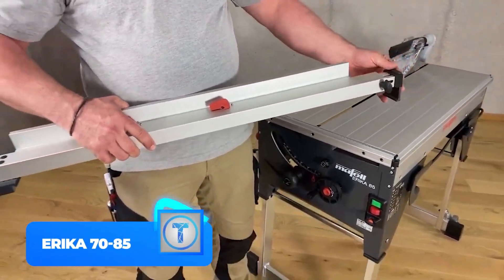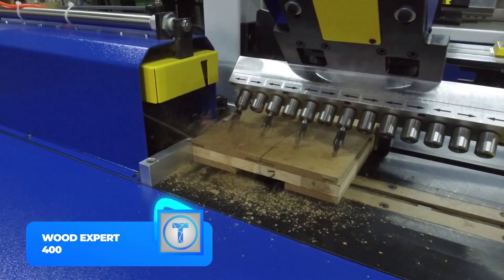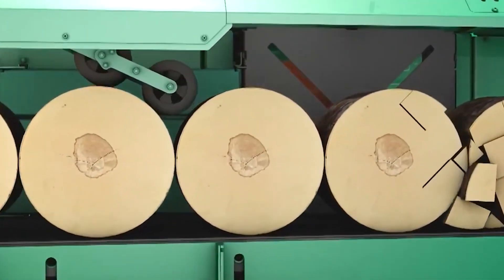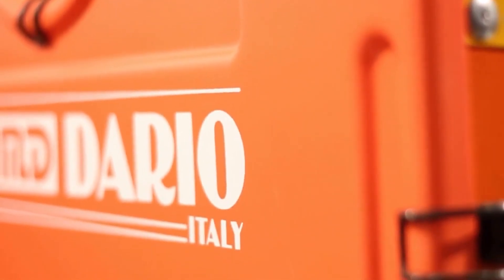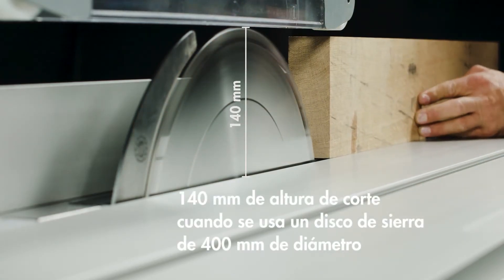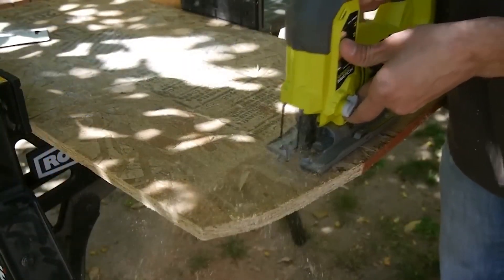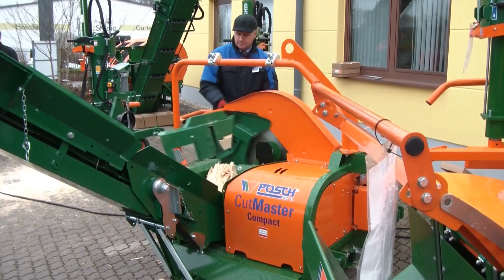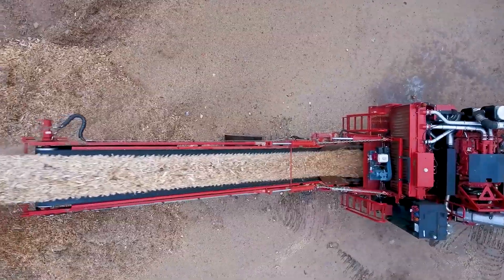Discover the Most Amazing Woodworking Equipment on the Market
Do you love woodworking but struggle with finding the right equipment?
With so many options out there, it can be overwhelming to find what truly fits your needs. Perhaps you've wasted time and money on tools that don't suit you. But don't worry, I've been there too.
I've gathered 11 must-have pieces of woodworking equipment that will make your projects easier and more efficient. These innovative tools have unique designs and time-saving features that will take your woodworking game to the next level. If you're tired of wasting time and money on equipment that doesn't work for you or you're simply looking for ways to enhance your woodworking projects,
Keep watching to discover these incredible tools that will help you achieve your woodworking goals.

Unleash your inner techie with Techaniac: Your source for the latest in tech, inventions and construction!